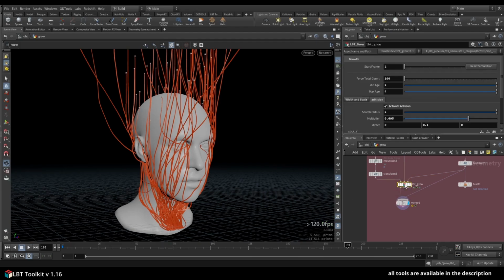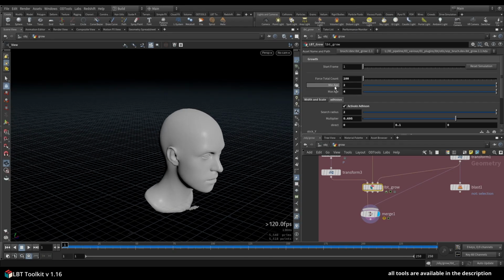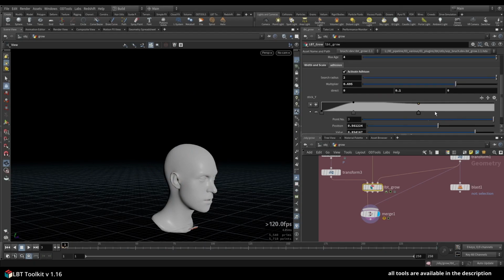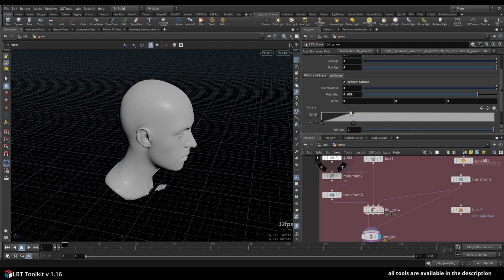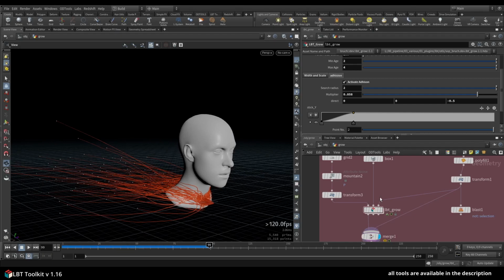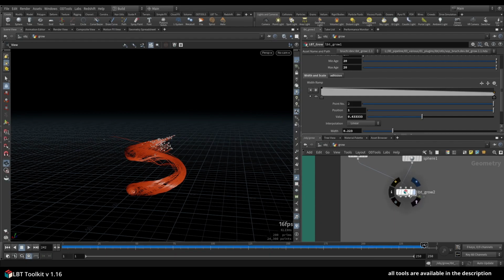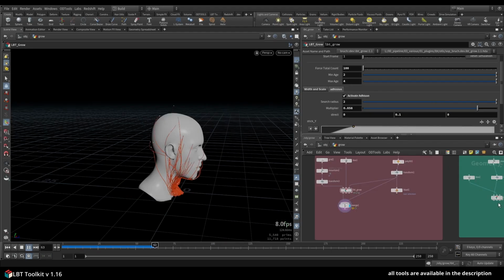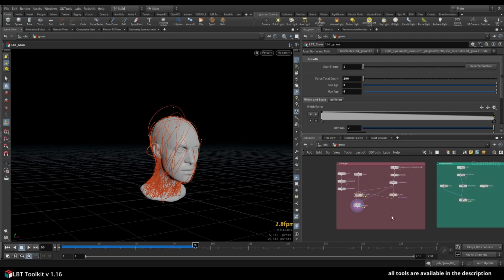Simple Growth Tool Houdini! fast and efficient growth setups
New Version of the LBT toolkit.

This version brings you...

This Tool allows you to create simple and effective growth setups in minutes. It has features like automatic collision and growth along a surface.

updates:
- grow tool